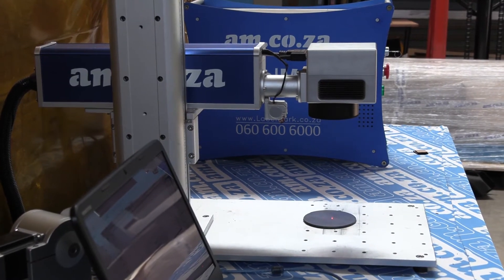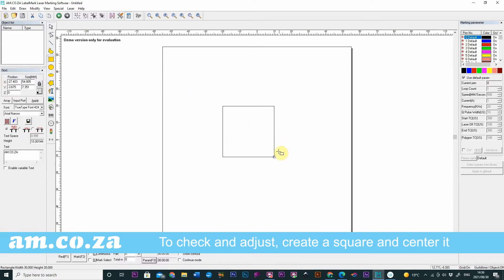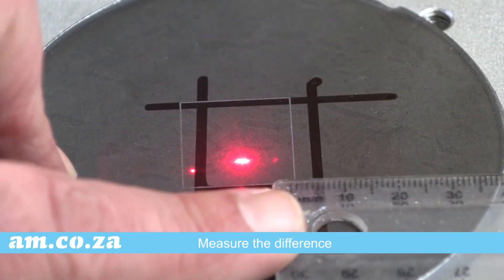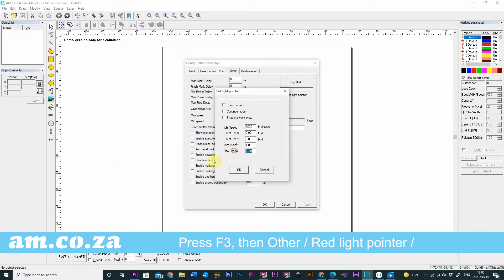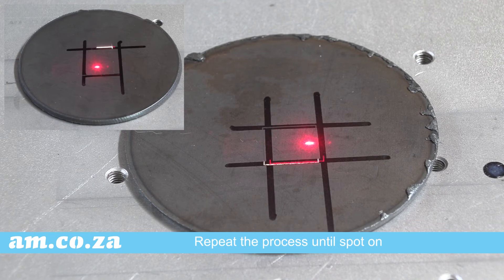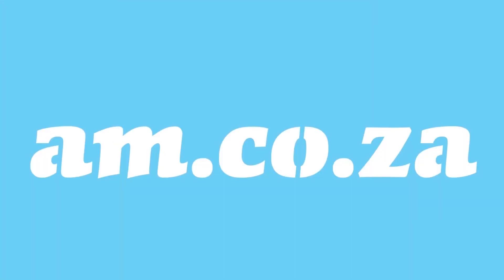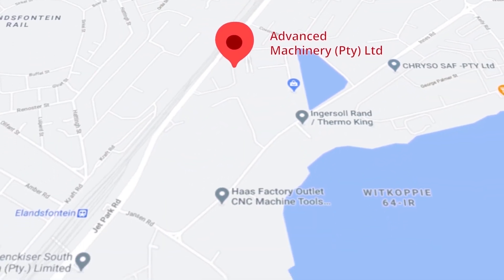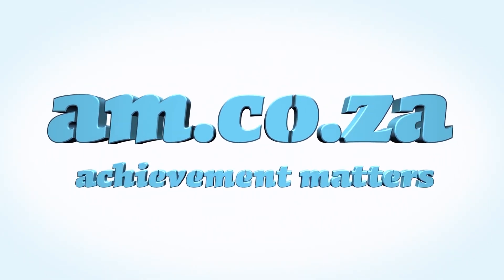Adjust Engrave Position Indication Red Pointer Light for LabelMark Fiber Laser Marking Machine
Fiber laser marking and engraving machines are profitable and highly-valued gadgets that have the ability to drastically assist you in your marketing strategies.
Possessing the ability of being able to put your company logo or brand onto gadgets and items that you sell or personalize in a low-priced manner is by far greatest way for you to take your brand to greater heights.
These machines are extremely modern and are used worldwide by anyone that is looking for laser marking perfection. They are extremely flexible, they require the least amount of maintenance and little to no amount of consumables when marking is concerned.
This laser marker can be used on various materials and be applied broadly. Mainly in industries where metal and plastic are refined for precise and effectual marking.
In this video you will be taught how to adjust the red pointer lighter on the LabelMark fiber laser marking machine from Advanced Machinery.
AM's LabelMark Fibre Laser Marking machine:
[ ] Good looking and compact
[ ] Easy Operation
[ ] Does not need to be maintained
[ ] No need for long working hours as it quickly does the job allowing you to fulfill mass production
[ ] Good laser beam quality for high accuracy and fineness
[ ] High speed marking
[ ] Cutting speed is at 2-3 times that of traditional machines
[ ] Comes with powerful marking software
to buy the fiber laser marking machine Prices are subject to change.